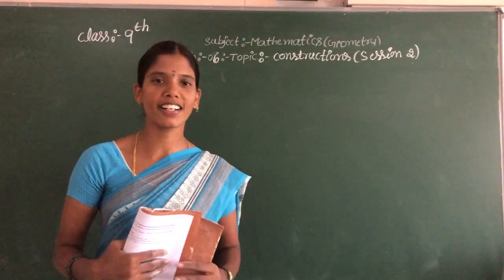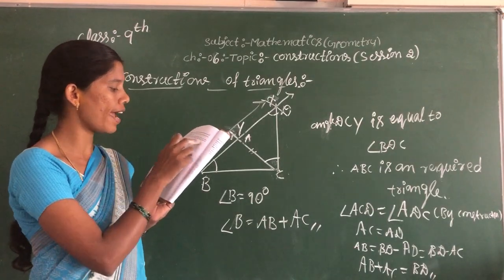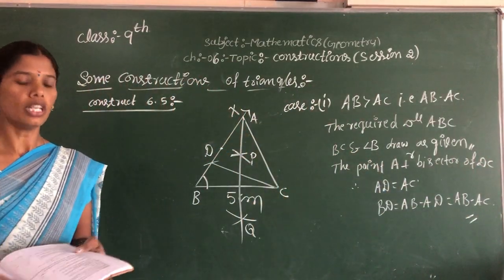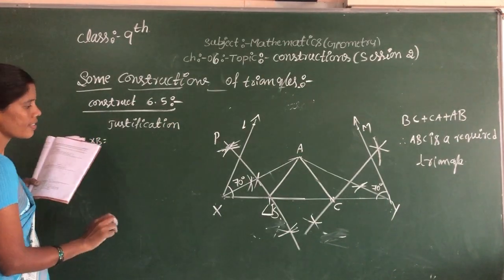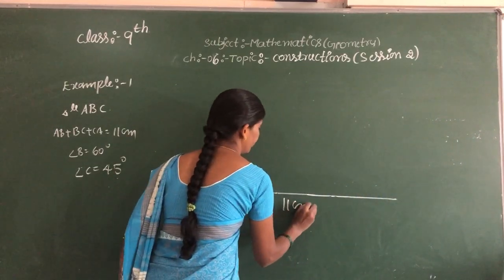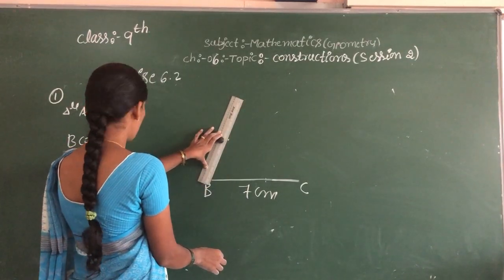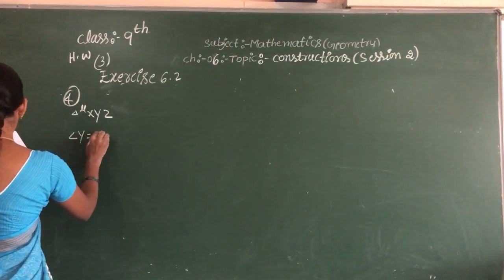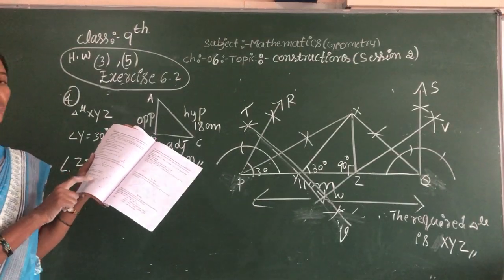STD 9 - Maths - Ch 6 - Part II